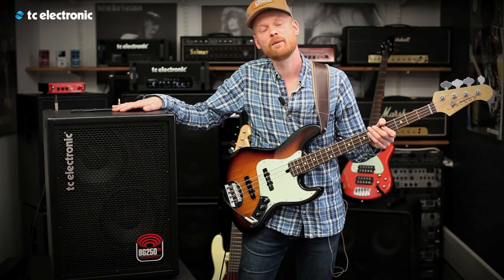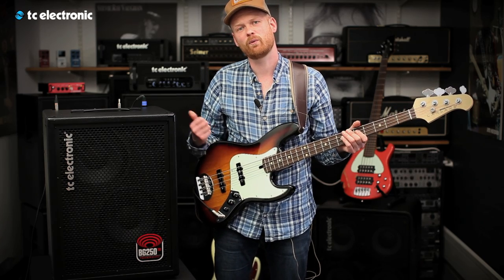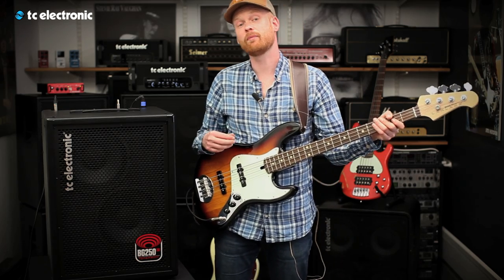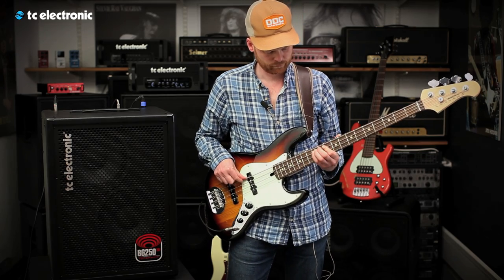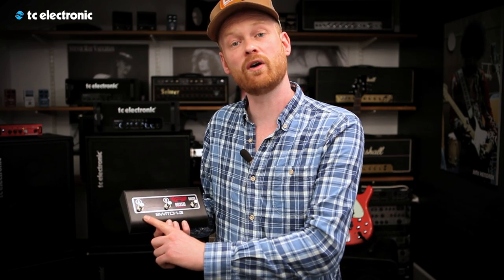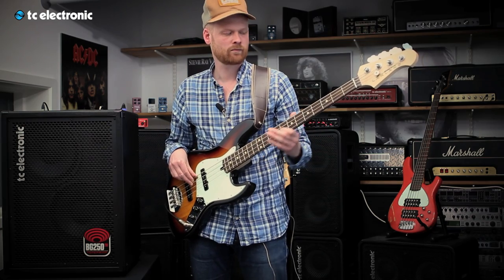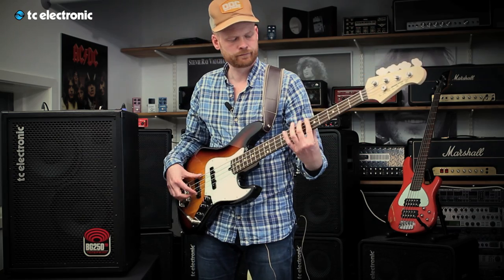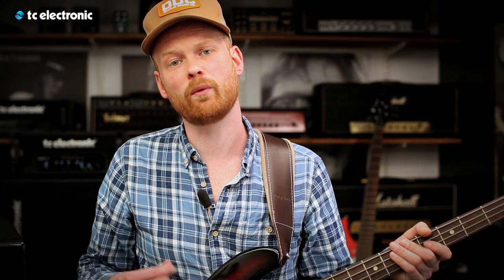BG250-210 Bass Combo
Our head of bass, Morten has a look at the BG250-210